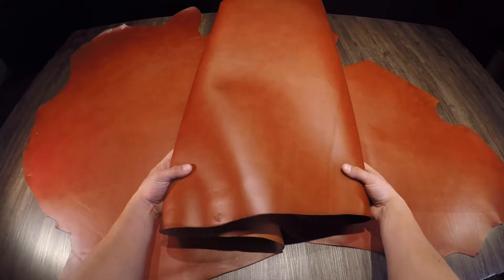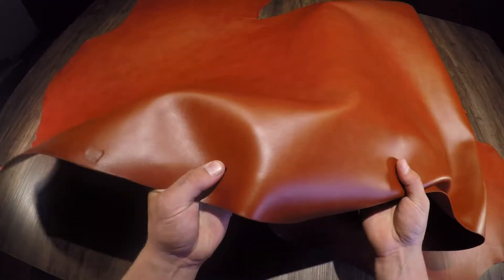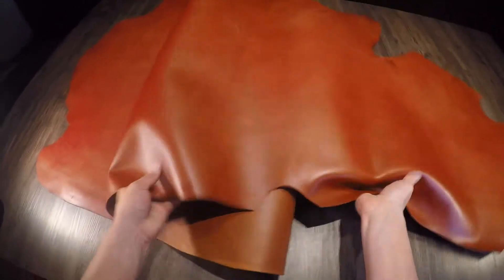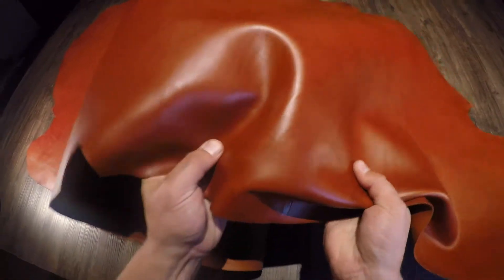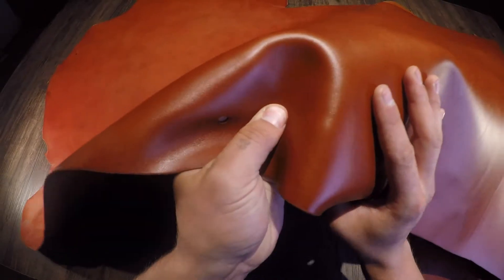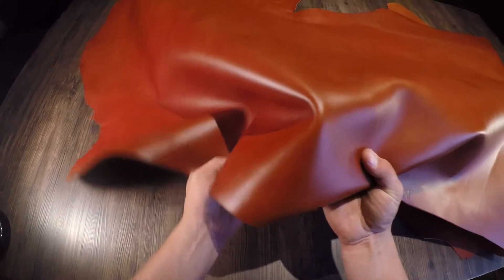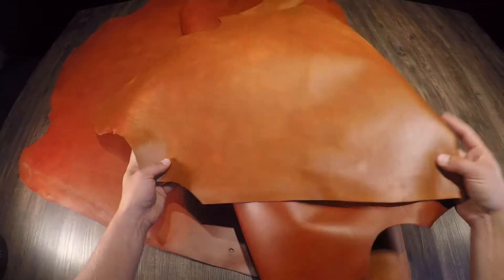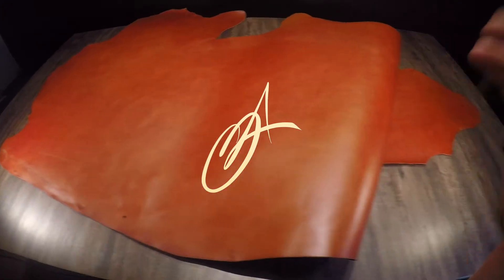Wickett & Craig - Chestnut English Bridle